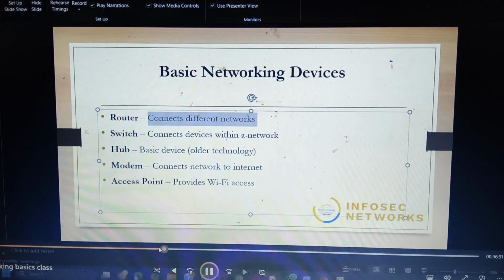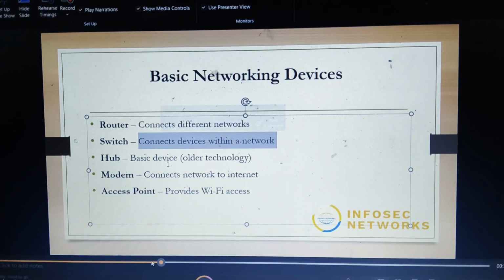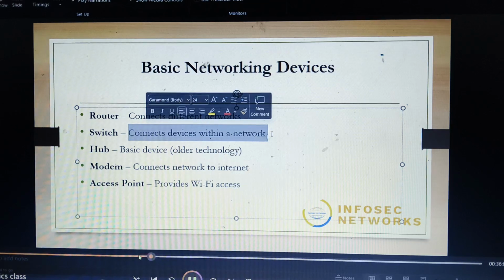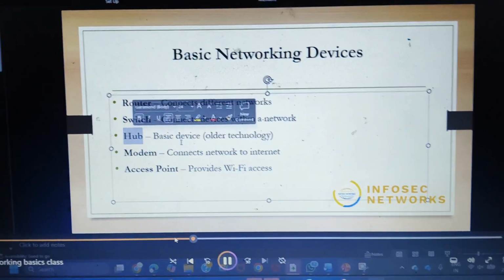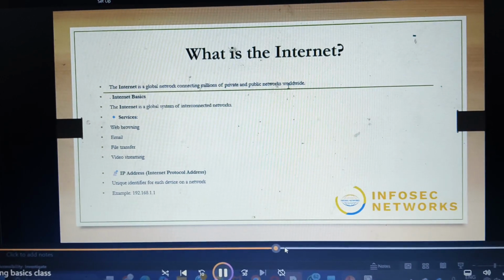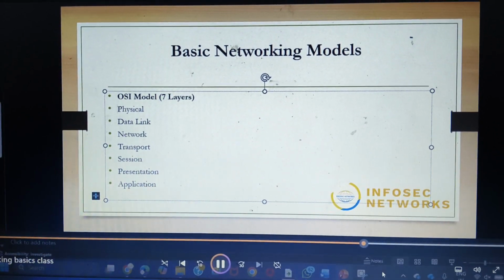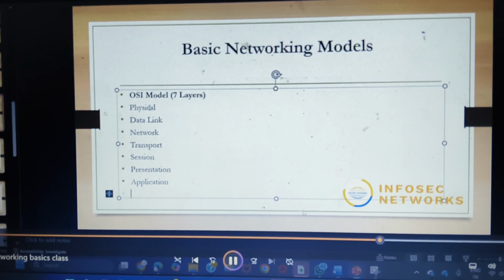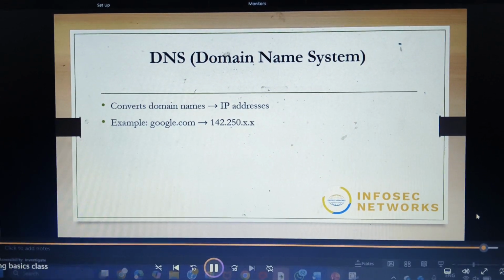Trainer Vishnu Sivaji about basic Networking concepts